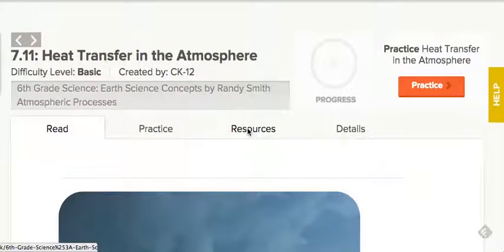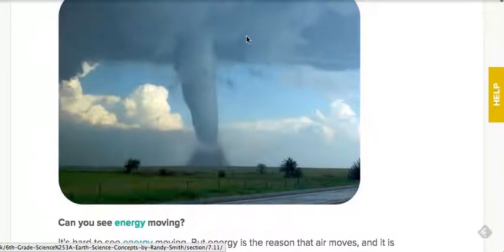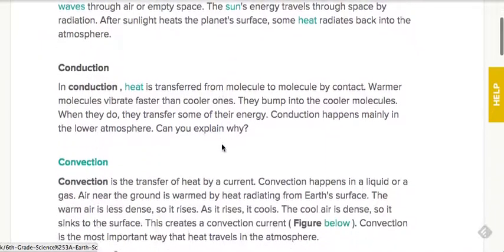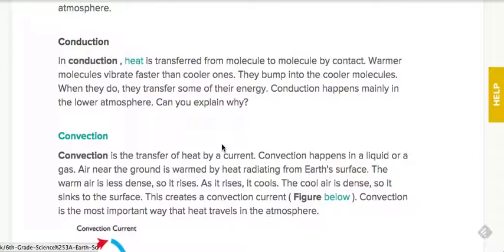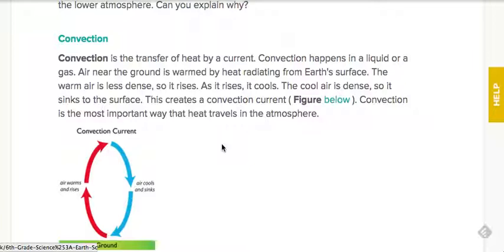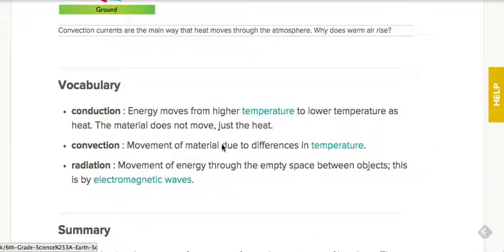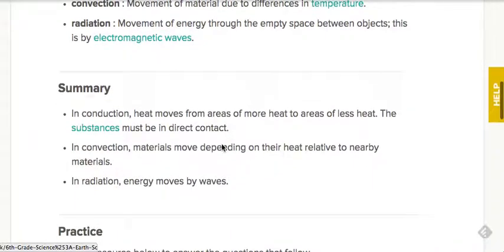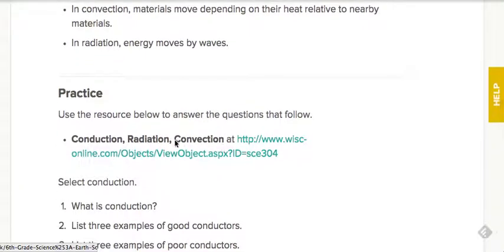7.11 Heat Transfer in the Atmosphere